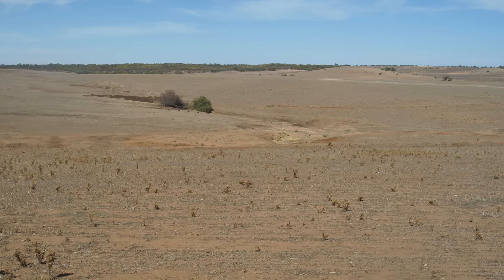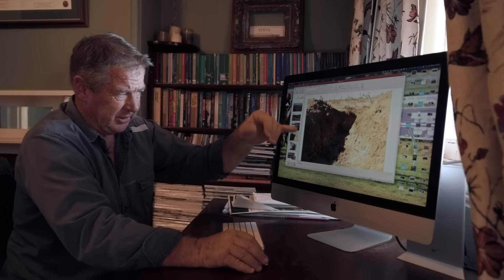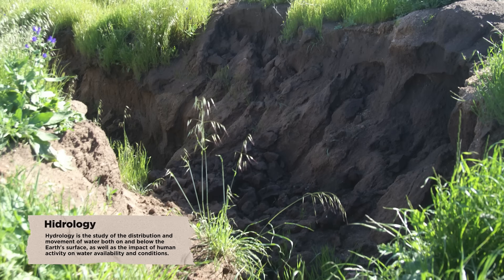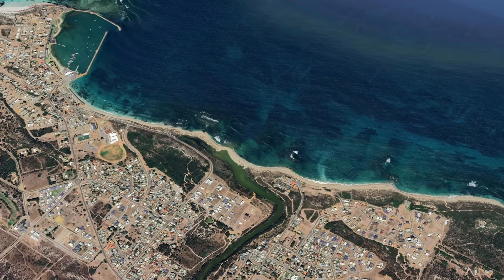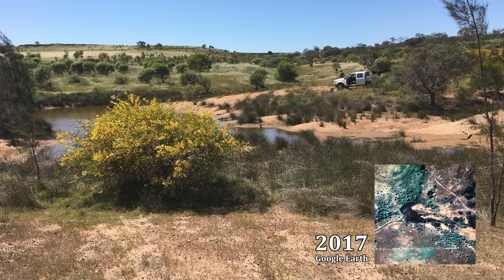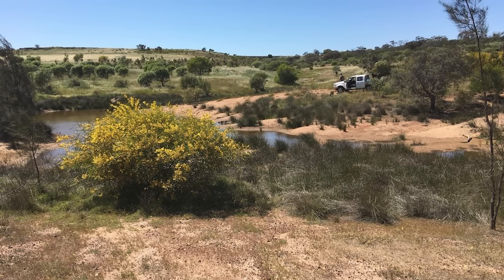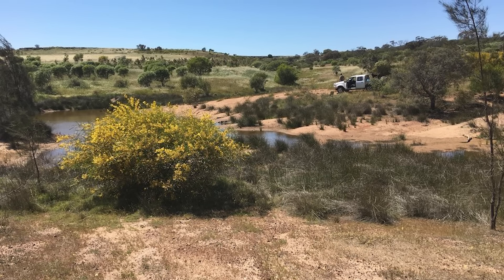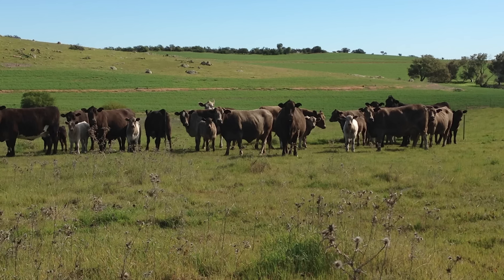Will On The Road: Season 2 | Episode 11: Yanget Farm Part 1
Tucked away 25 km east of Geraldton in Western Australia, Rod O'Bree's farm is a quirky haven of sustainable farming magic! Despite battling rainfall woes and soil woes, Rod and his crew have turned their patch of land into a thriving paradise.

Back in 2008, Rod swooped in after enduring one heck of a drought. Picture this: barren land, no greenery, and soil saying goodbye with every rainfall. But Rod wasn't one to back down from a challenge! With a dash of determination and a sprinkle of experimentation, the O'Brees set out to farm sustainably.

Their secret sauce? The funky broad natural sequence farming method! Think earthworks to slow down water and spread it around, and perennial pastures for a splash of biodiversity. Voila! Rainwater captured, soil saved, and happy plants all around!

The results? Oh, they're bonkers! Water now moseys through the farm, erosion takes a backseat, and the soil's feeling fancy with all the extra cover. Even the critters are living their best lives with diverse pastures and native species strutting their stuff along the creek lines!

Rod O'Bree's farm isn't just a farm; it's a quirky beacon of hope for sustainable farming. With their mix of dedication, innovation, and a whole lot of love for the land, Rod and his crew have shown that farming can be green, groovy, and good for the soul. So here's to Rod and his funky farm, reminding us all that sustainability isn't just a trend—it's the future!

Dive into the vibrant world of Chef Wil Meyrick, a culinary maestro who has journeyed from the
bustling streets of London to the sun-soaked shores of Sydney, before finally anchoring his
passion in the rich tapestry of Southeast Asia.

With his name now echoing through the kitchens of Indonesia and Australia, Chef Meyrick has cultivated a collection of five celebrated restaurants, including the acclaimed Mamasan, ranked 50 in Miele Guide's Asia Top 50 Restaurants. Alongside Hujan Locale, Honey & Smoke, Billy Ho i n Bali, and Will St. in Perth, his establishments are a testament to his relentless pursuit of culinary excellence and his devotion to uncovering the most
authentic flavours from the heart of local markets and kitchens.

But the Wil Meyrick experience extends far beyond the dining table as he also leads in curating many extraordinary culinary adventures.

Will Meyrick Experiences: Cooking Classes, Street Food Tour, Gastronomic Cruises & Cultural Tours